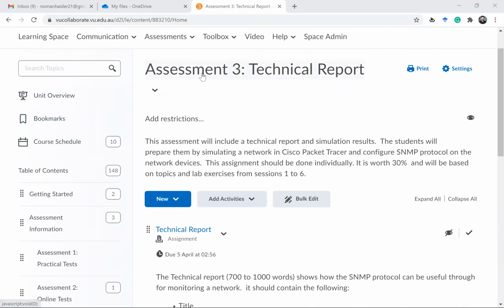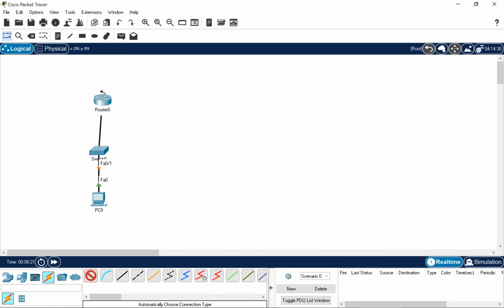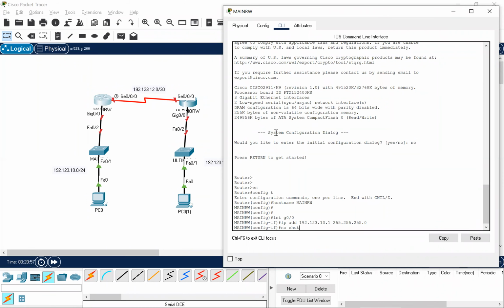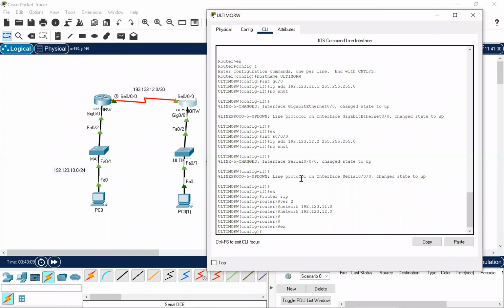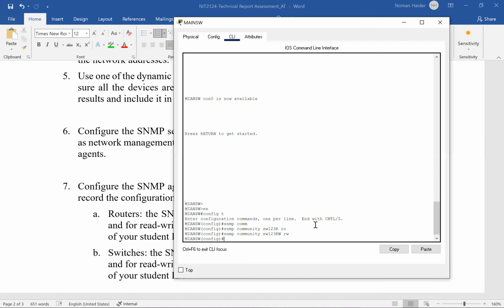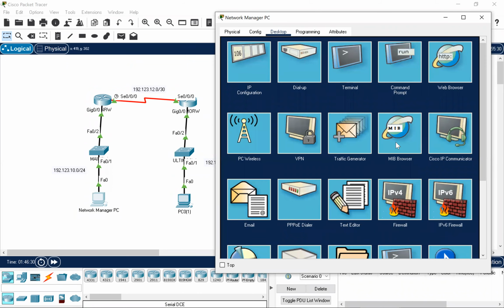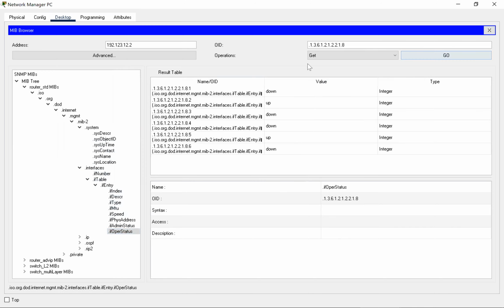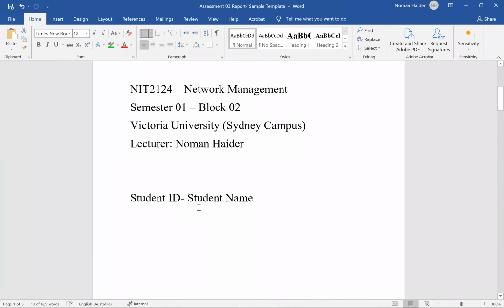[NIT2124 VU SYD] Assessment 3: Technical Report Detailed Explanation, Guide, and Demonstration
Dear Students,
This video contains a detailed guide for your Assessment 3: Technical Report. It also includes some examples with the demonstration for all the tasks you need to do for the assessment. It also includes the sample report template. Goodluck.